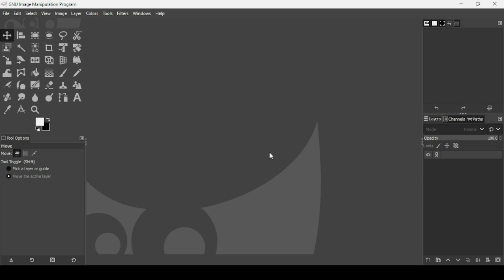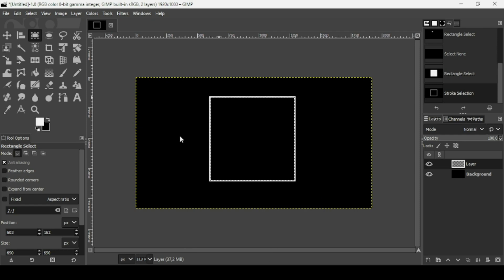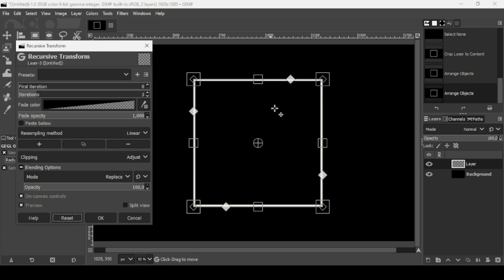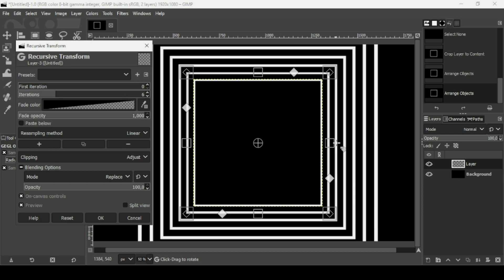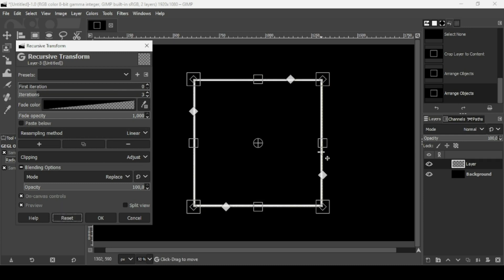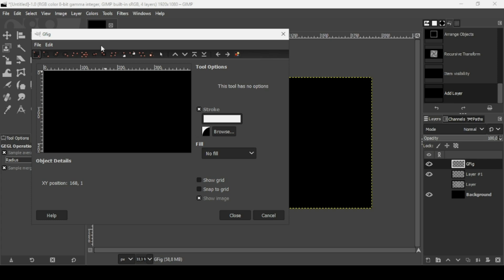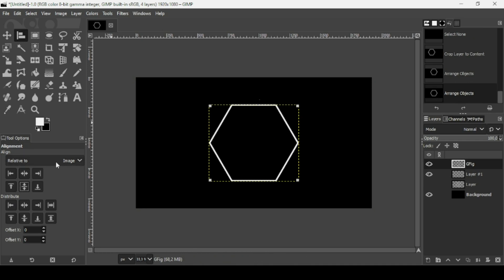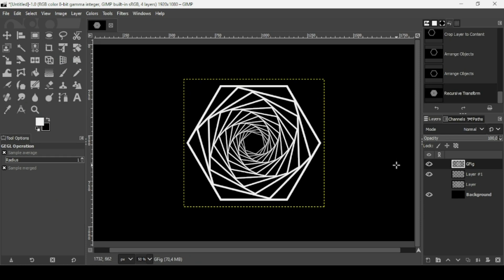Abstract Geometric Shapes in GIMP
Hi, today, we are going to see how to create Abstract Geometric Shapes in GIMP.